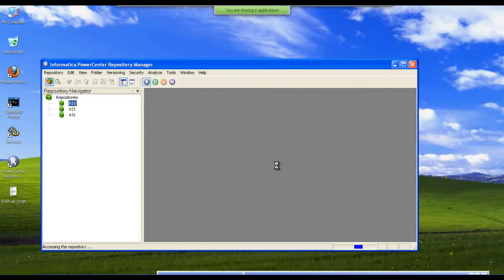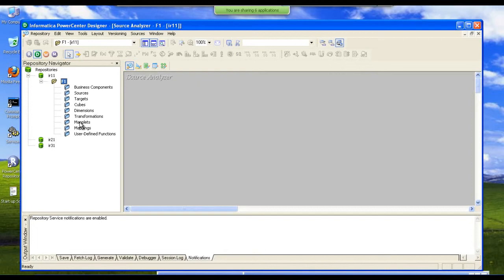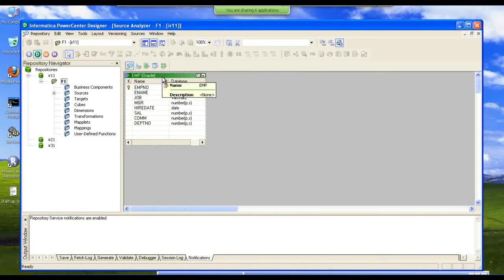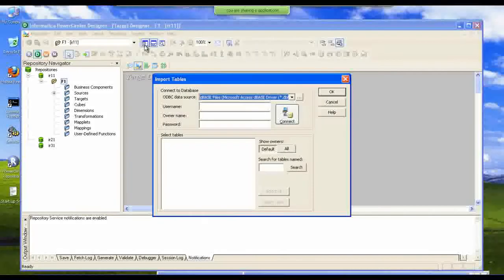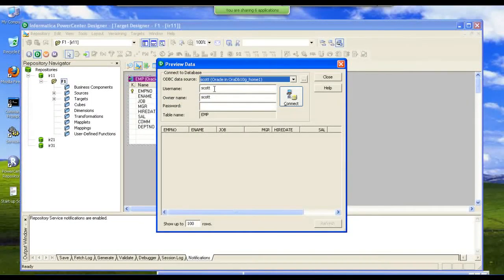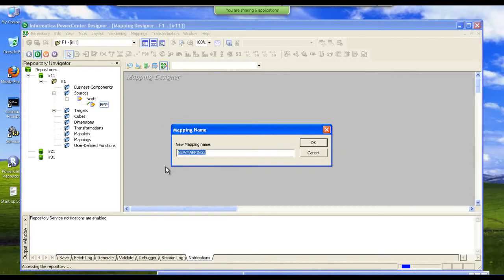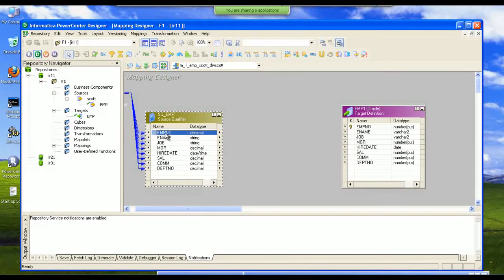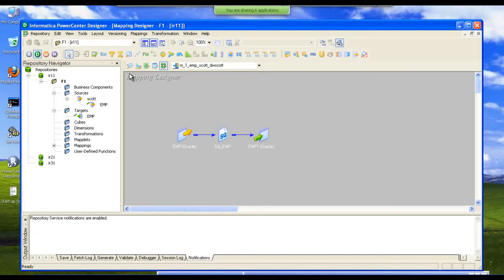DW,ETL,Informatica Demo Part 9